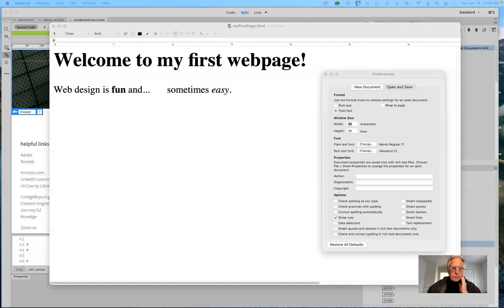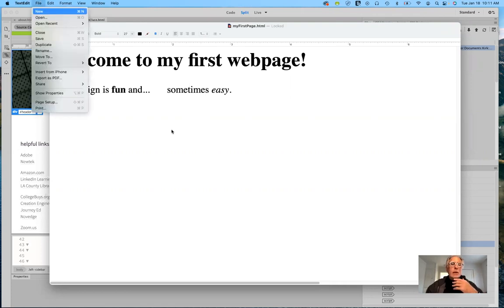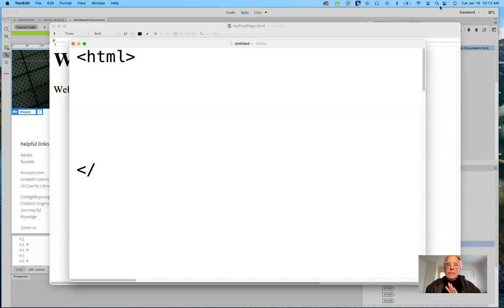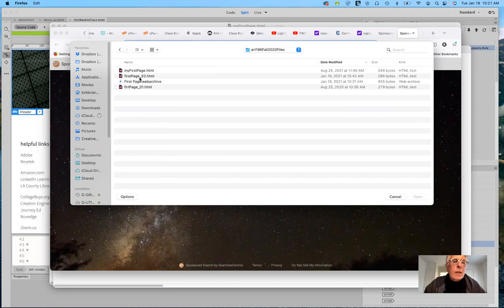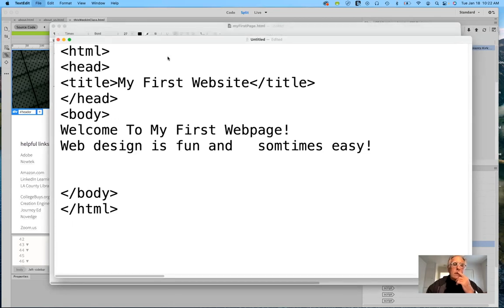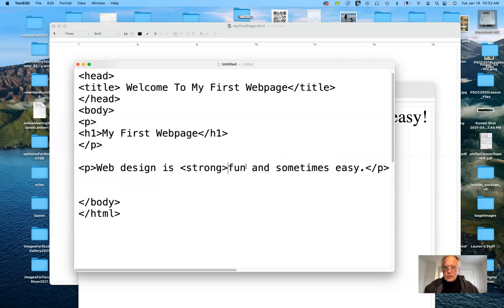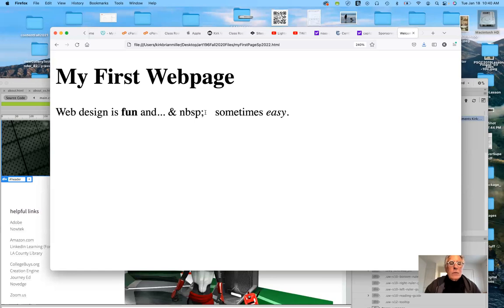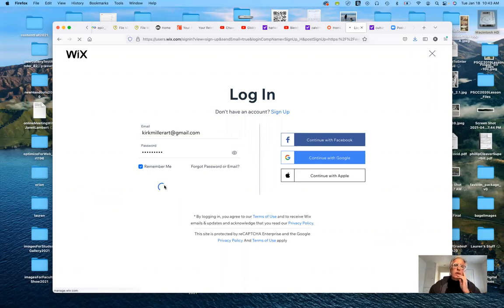Lecture 03 - HTML Basics & Introduction To Wix Websites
An overview of HTML and creating a free Wix websites is covered in this lecture.